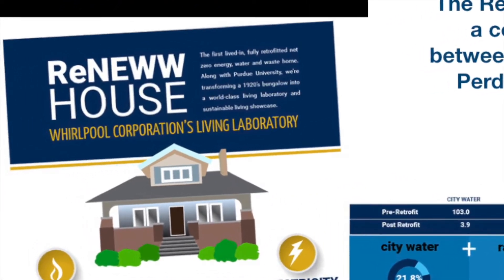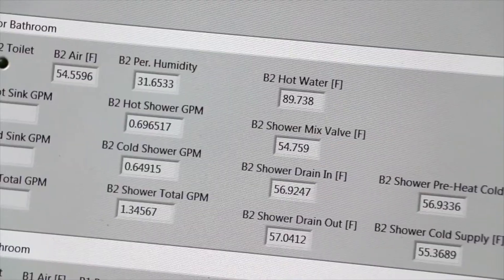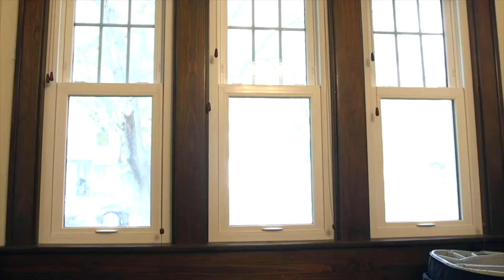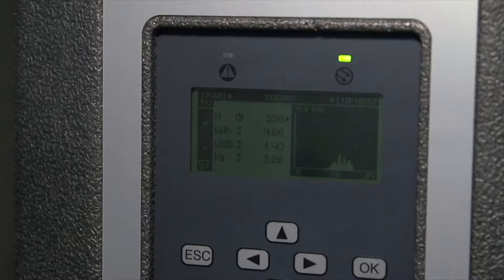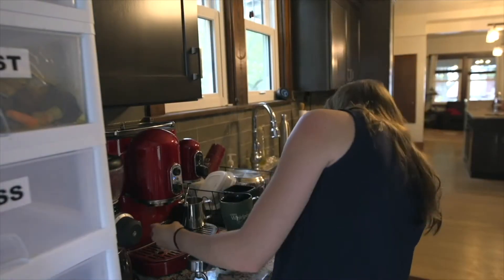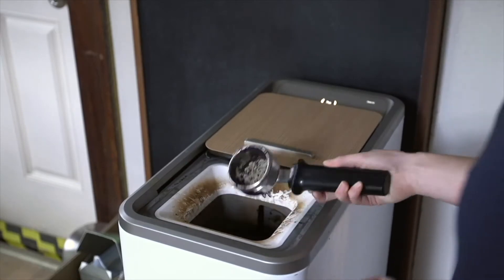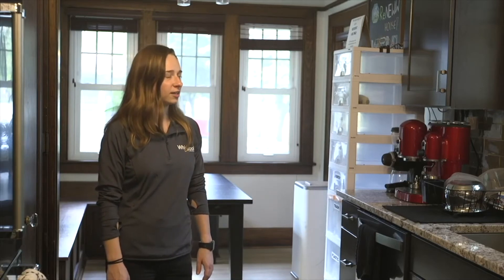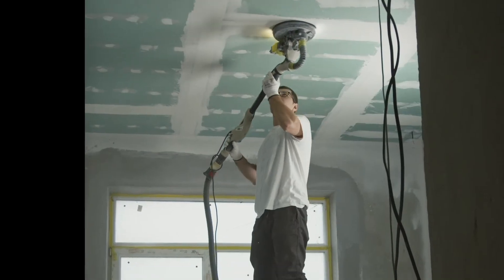Energy Efficient Home Design Best Practices - An exploration of the leading systems and strategies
Energy efficient homes are now within reach for both new builds and refitted existing homes. It is now possible to generate as much energy in the home as is consumed every year achieving a net zero energy profile. In fact, some home owners generate more energy than they consume and therefore receive a check from their utility company in a satisfactory reversal of roles. Solar panels, passive house design, home positioning and other methods are reviewed to provide an introduction into the world of energy efficient residences.

Credit: Purdue Engineering (under creatives commons attribution license)